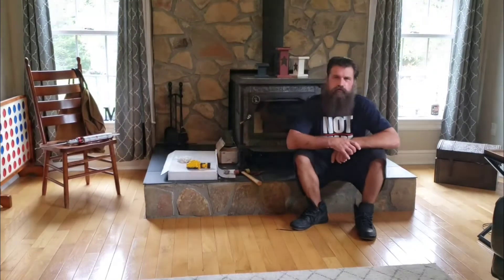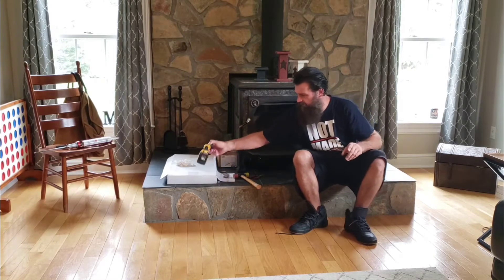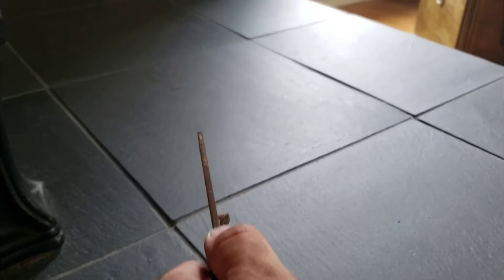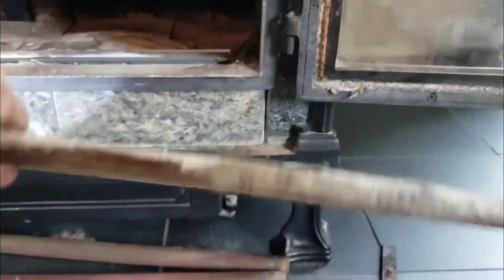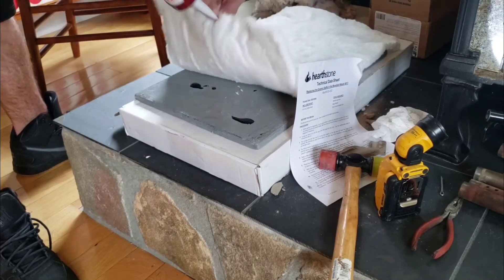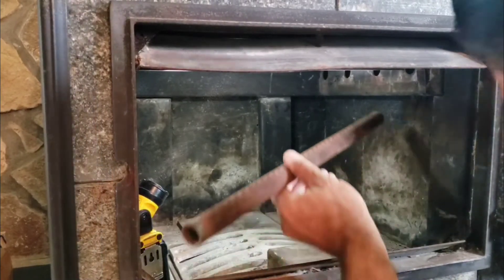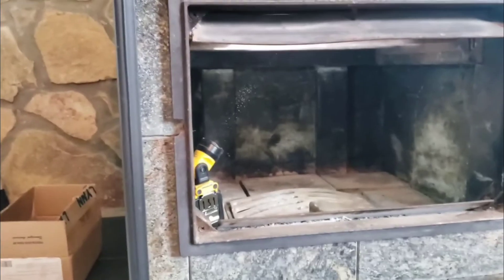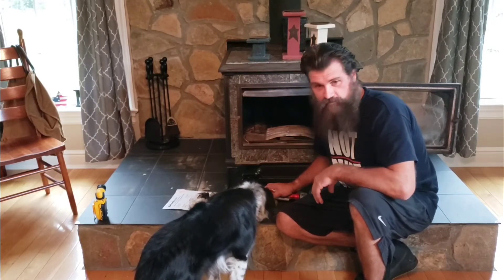Saving 300 bucks in 20 minutes on Woodstove repair